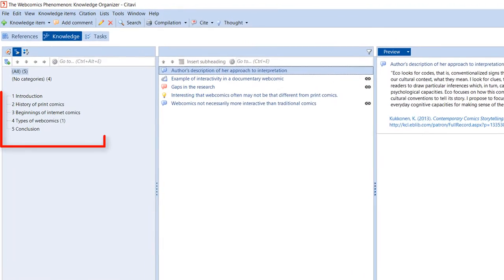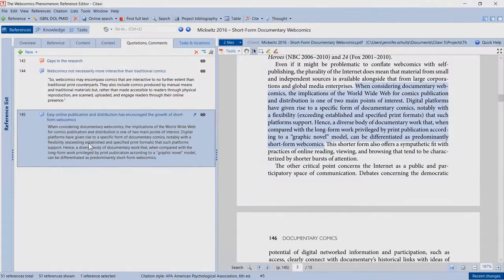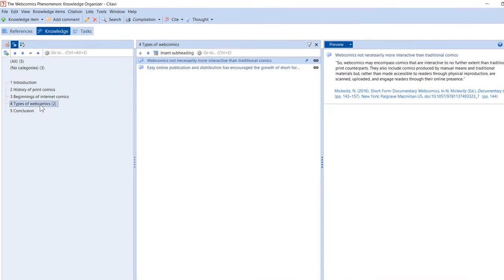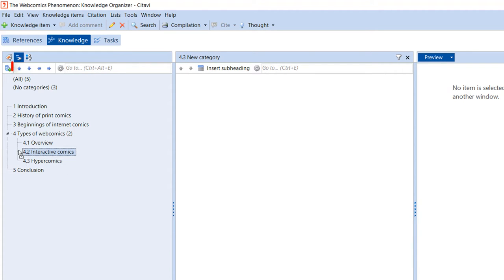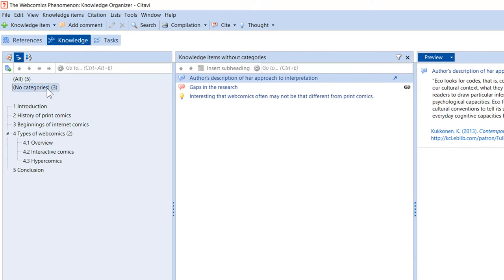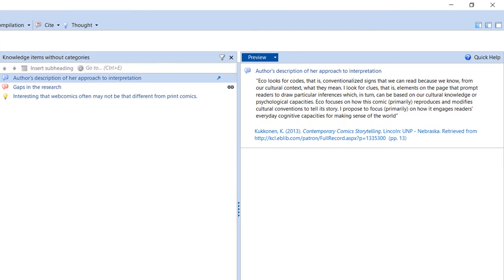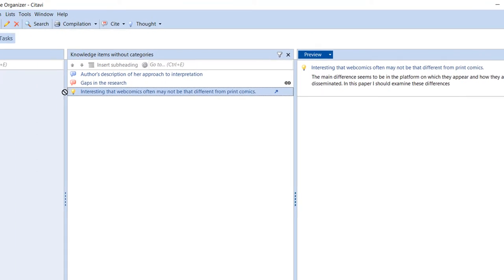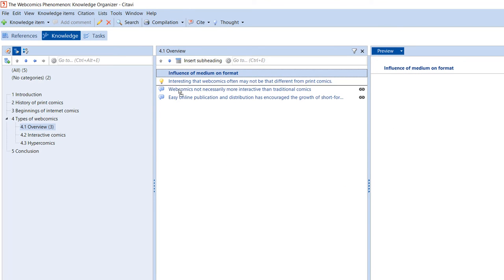7/8 Outlining and Connecting Ideas in Citavi 5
The Knowledge Organizer gives you a central place for managing your ideas and quotations. Create an outline for your future paper or publication here and then add your ideas and quotations to it.